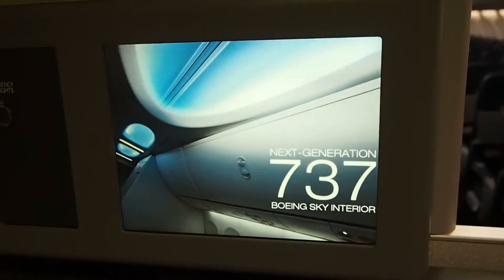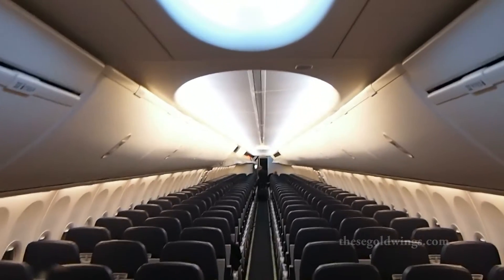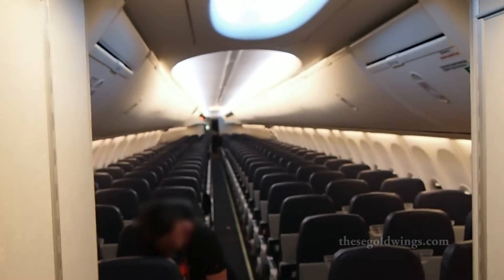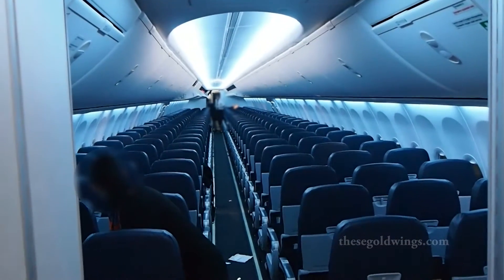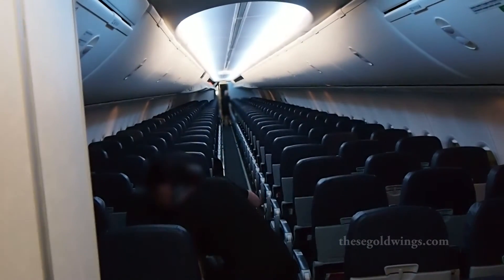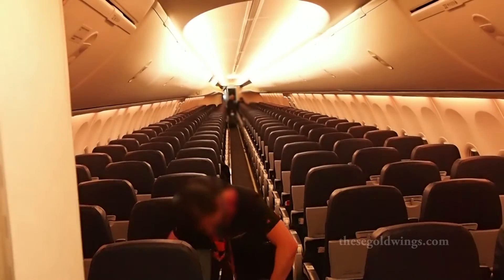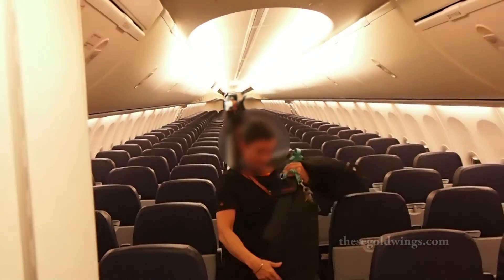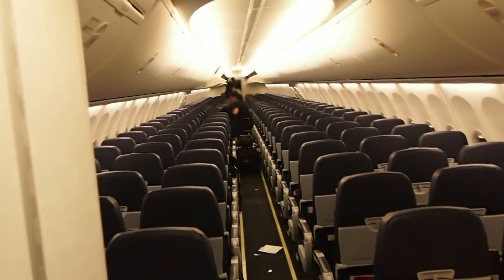Boeing 737 Sky Interior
A demonstration of the Sky Interior on a Next Generation Boeing 737-800 series.